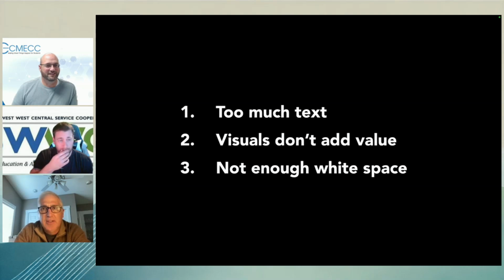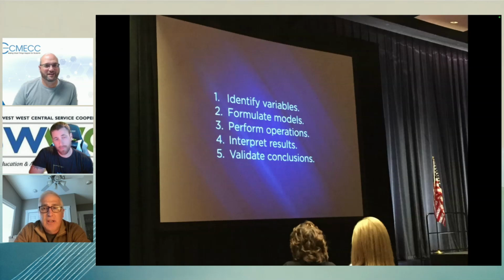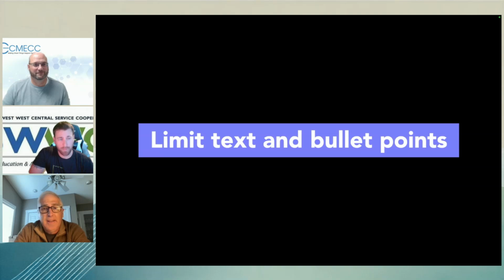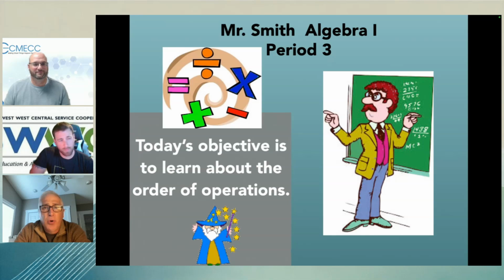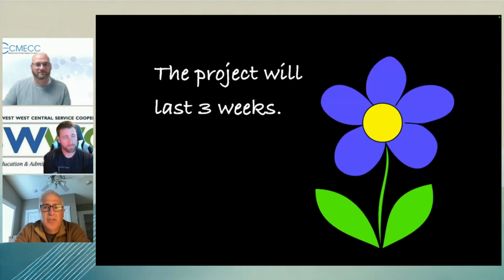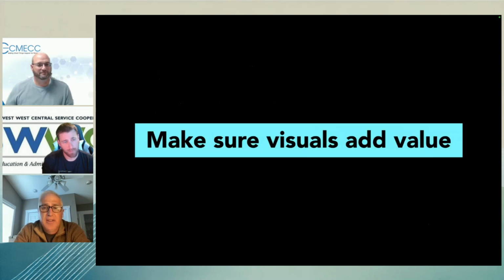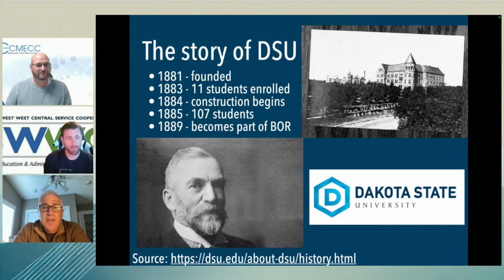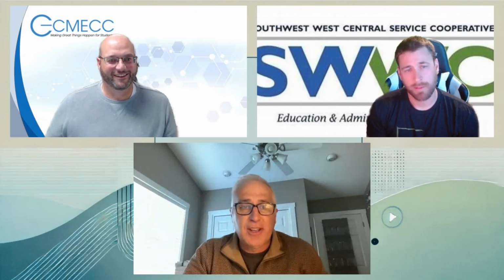Kevin Smith | Most Common Design Mistakes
If you don't have time to view the full interview but are interested in Kevin’s list of common mistakes then check out this short video.

To watch the whole episode and see the rest of the Kevin Smith interview videos in this playlist go